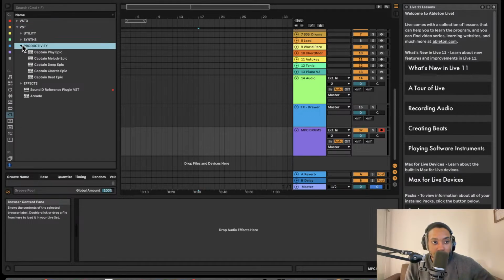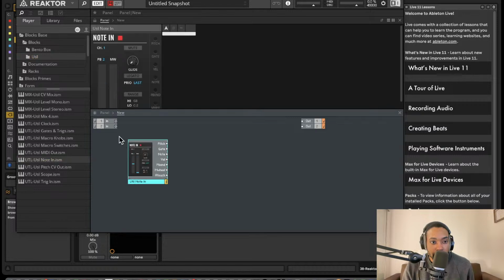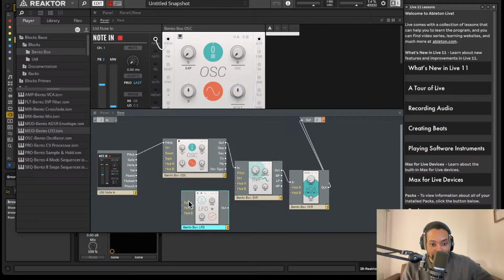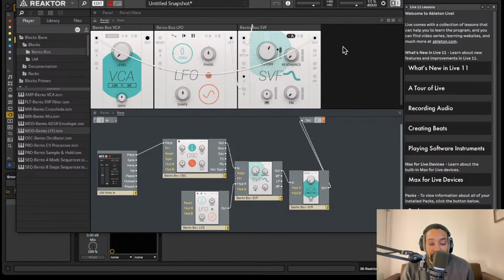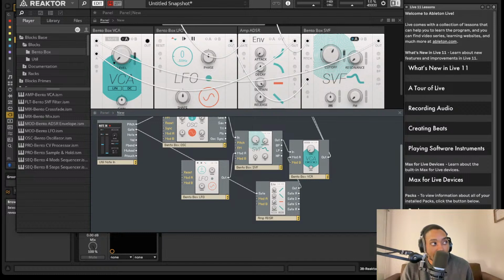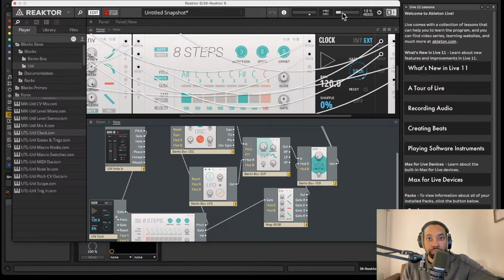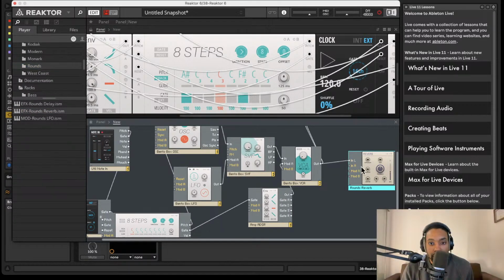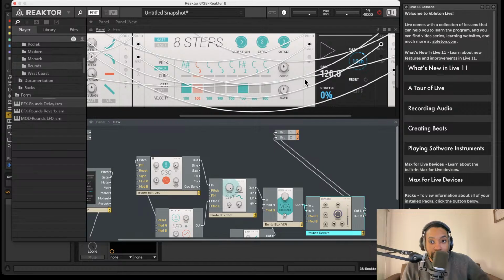DannyXanderMusic LIVE: Build a Custom Synth